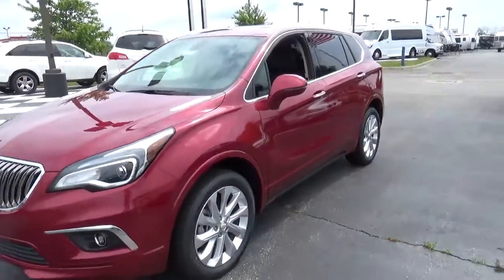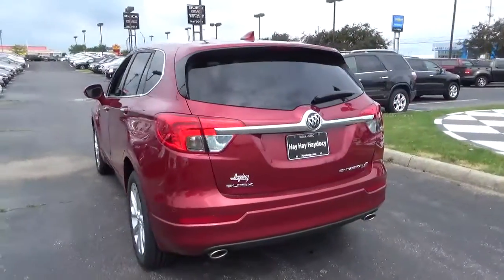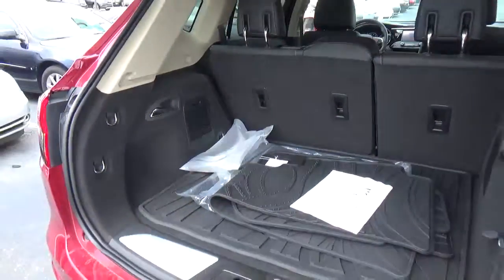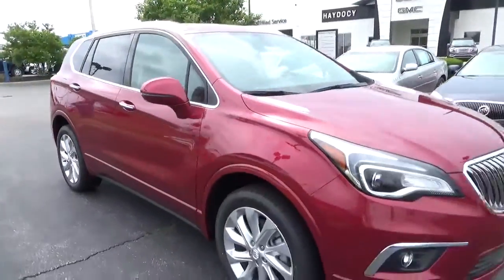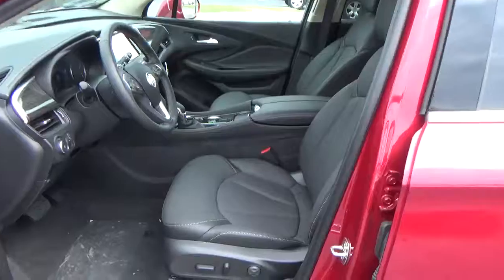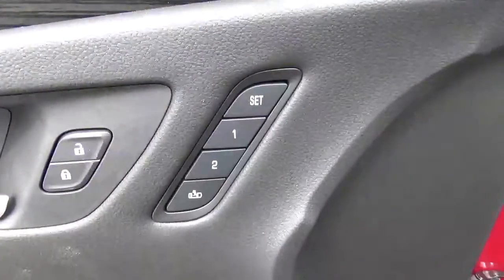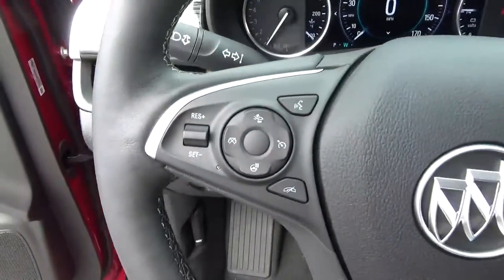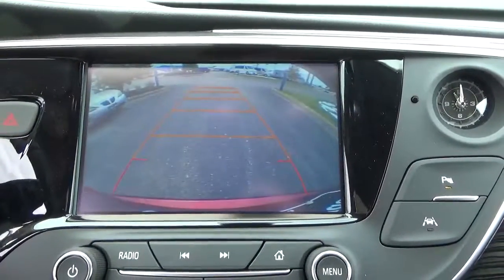17B262 2017 Buick Envision Premium For Sale Columbus Ohio